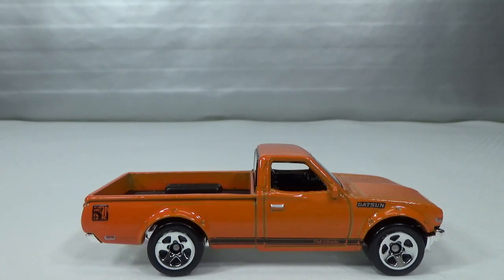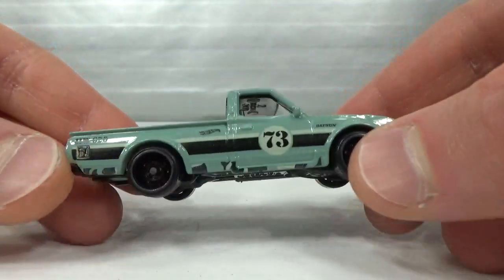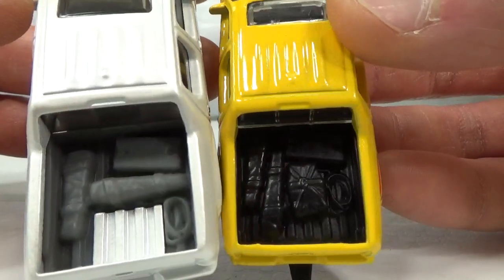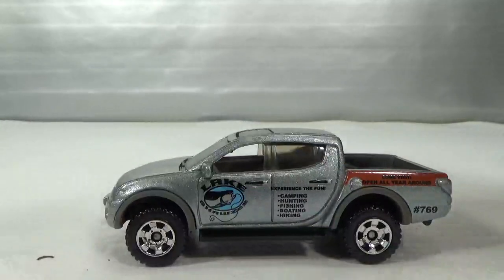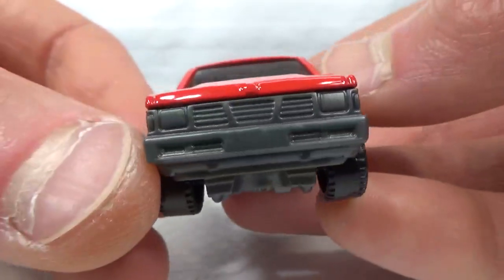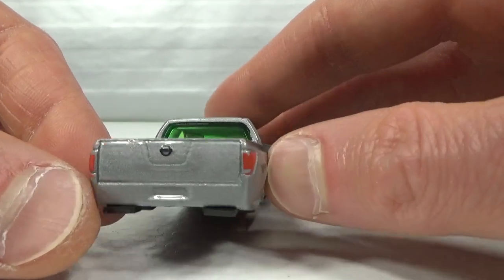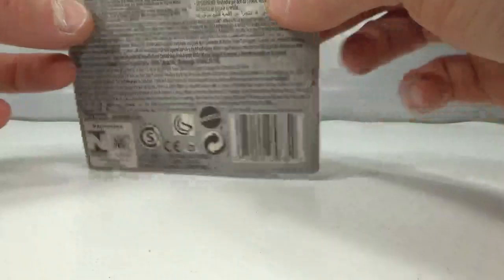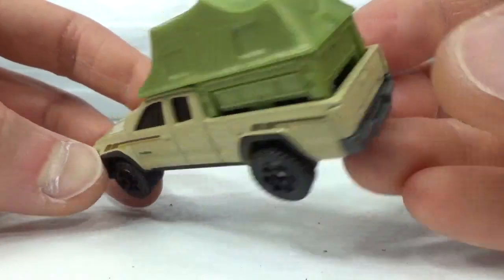Many Of A Kind : non-USA pickup trucks by Hot Wheels & Matchbox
Only non-American 1/64 scale diecast pickup trucks in this video.
Granted, some of the real vehicles they represent might be Made In USA but I mean there's no US car makes in this video.
We start with the Japanese pickups, Datsun only represented by the Hot Wheels 620 and Honda by the Matchbox Ridgeline.
Mazda had the REPU (Hot Wheels) and Mitsubishi the L200 / Triton (Matchbox).
Lots of Nissan pick-up trucks to look at though.
Hardbody by Hot Wheels AND Matchbox, 1962 Junior, Titan by Hot Wheels and a Titan concept version by Matchbox.
Toyota also has its fair share of pickups, with Hot Wheels doing an off-road truck, 1987 pickup truck, 2010 Tundra, and Matchbox doing a 2016 Tacoma.
One of my favorites is the Subaru BRAT by Hot Wheels.
Then we get to Europe with the Lamborghini LM002 by Matchbox.
A bunch of Volkswagen too,  Hot Wheels 1949 Beetle pickup and Caddy, Matchbox Saveiro Cross and Transporter Crew Cab.
Finally another favorite of mine from Australia, the Matchbox 2008 Holden VE UTE SSV.